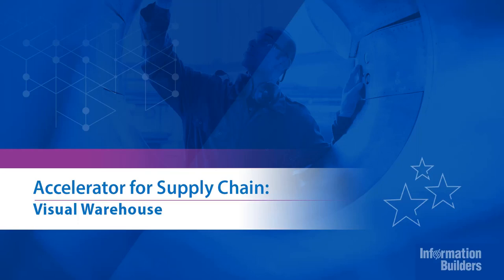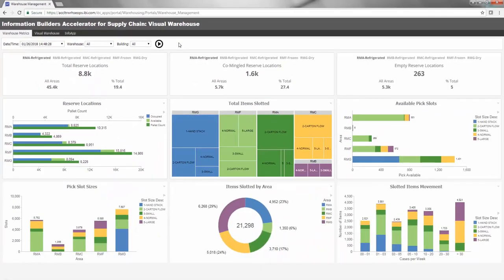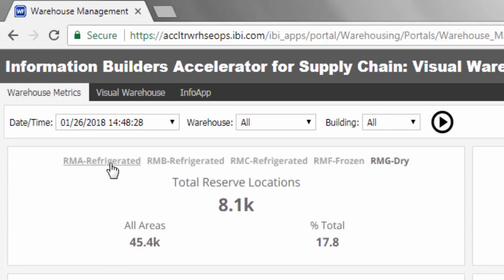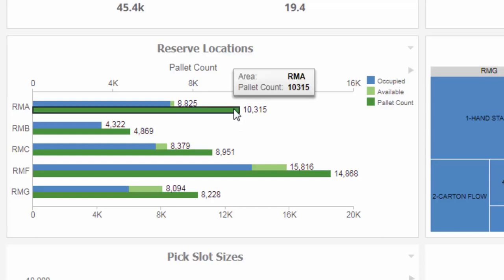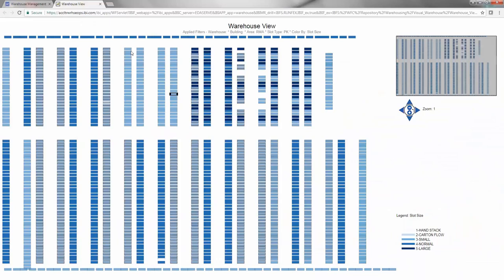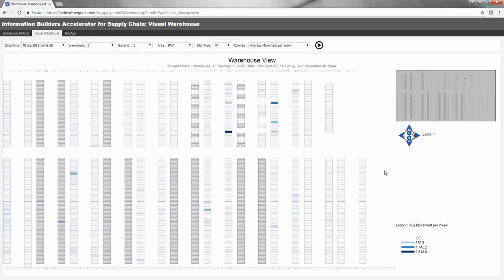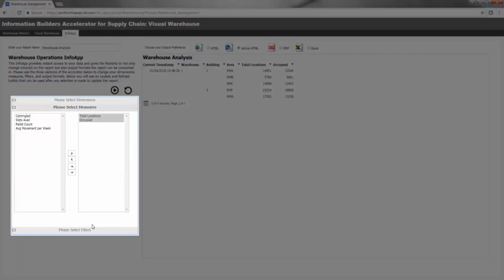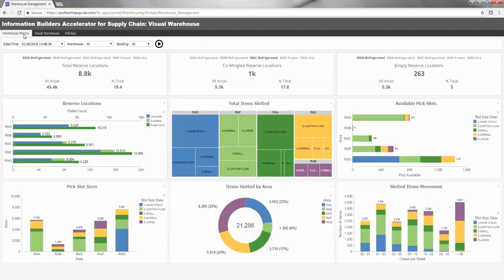Accelerator for Supply Chain Visual Warehouse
Take an in-depth look at Information Builder’s latest accelerator for supply chain analytics. Continuously monitor warehouse performance by viewing inventory, key performance indicators, and real time operational data through a single pane of glass.